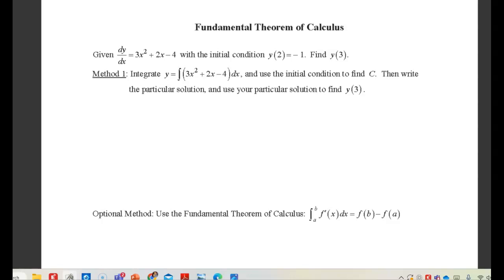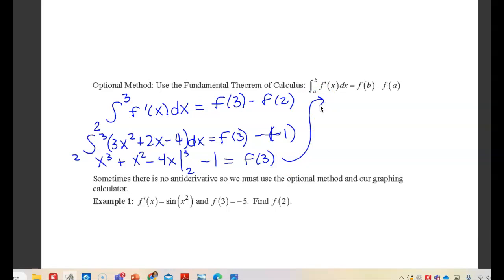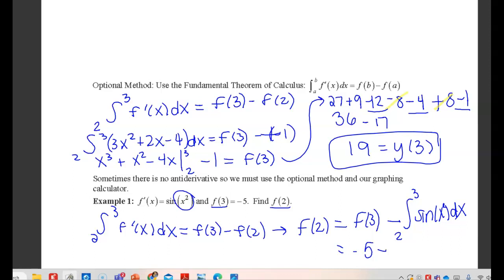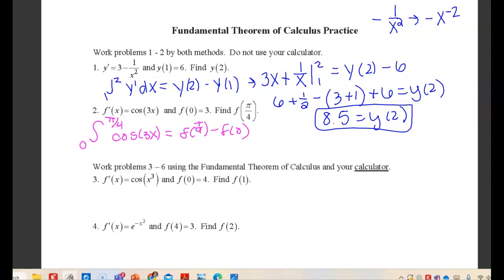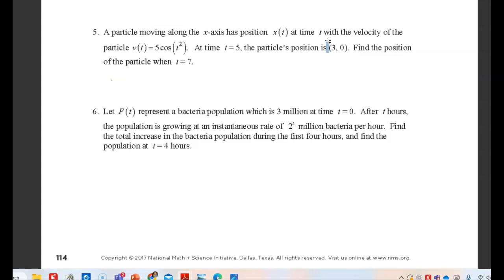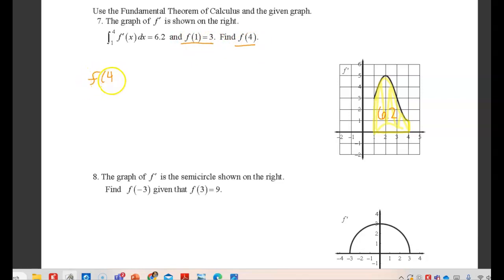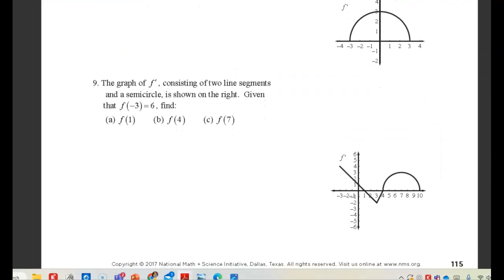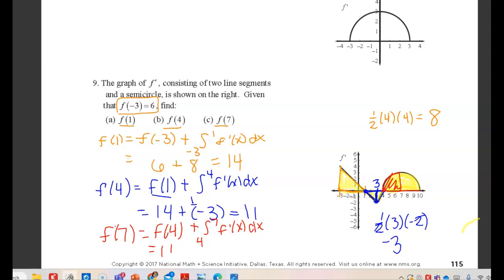Fundamental Theorem of Calculus Review with Initial Conditions